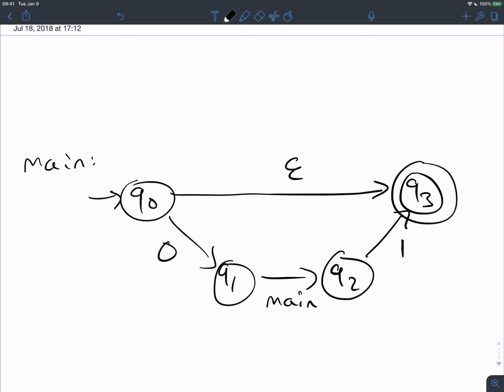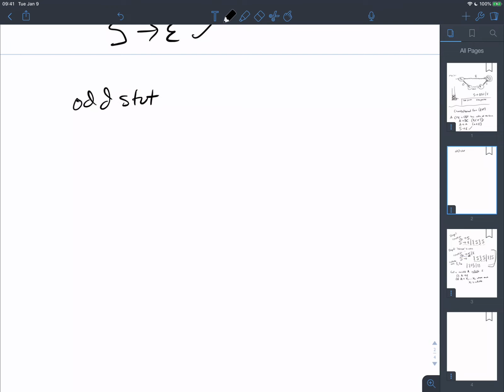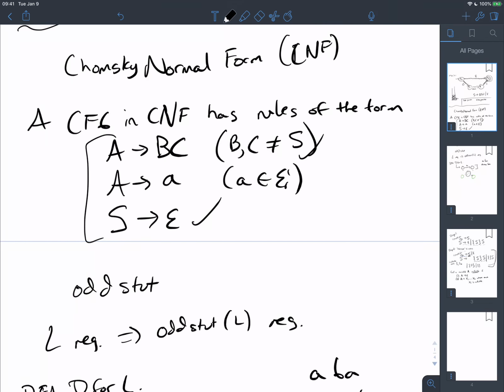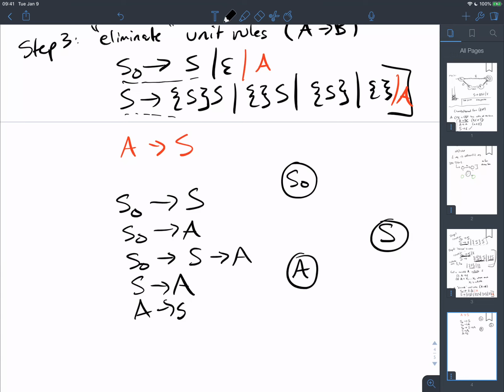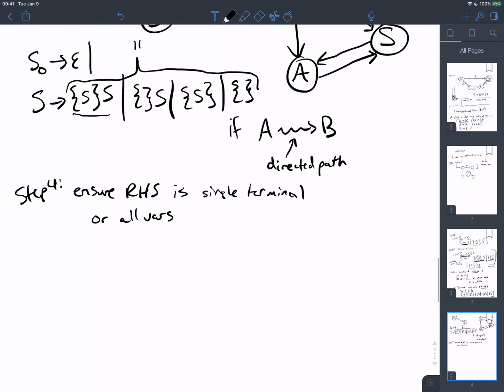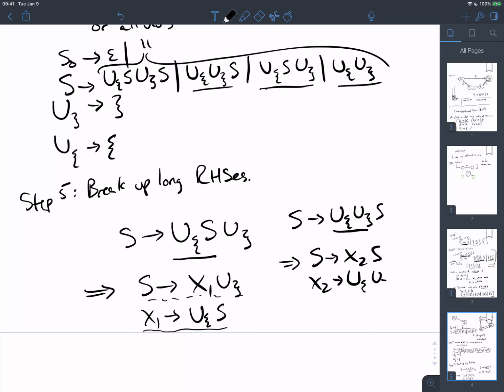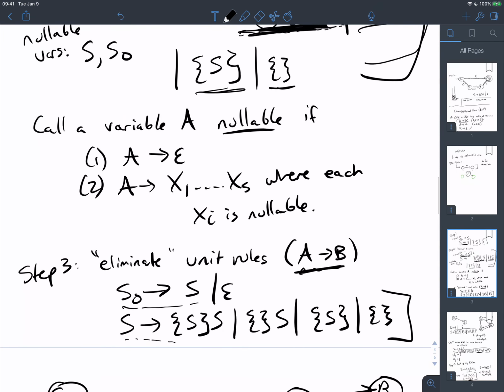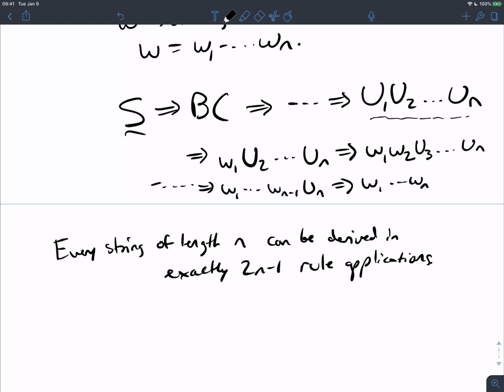CNF Pt. 2 - CSE355 Intro Theory of Computation 7/18 Pt. 1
In which we finish the conversion of an arbitrary CFG into CNF.